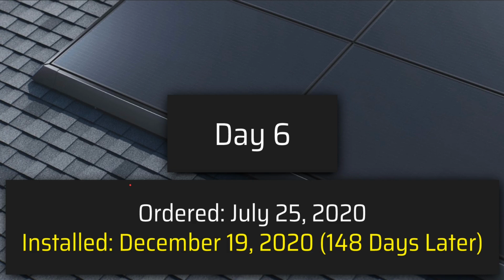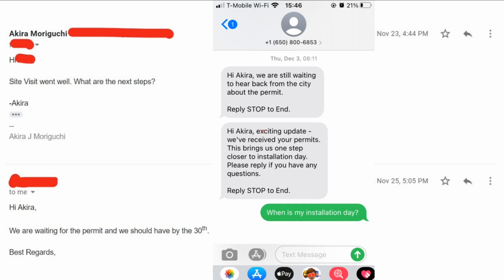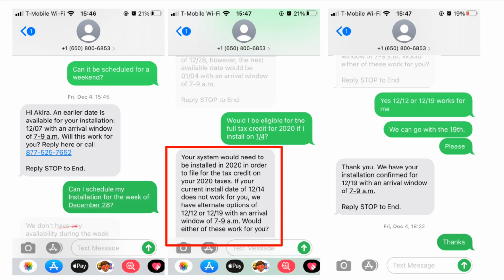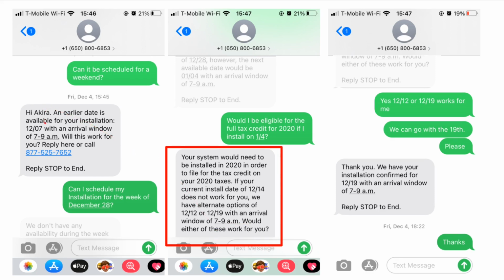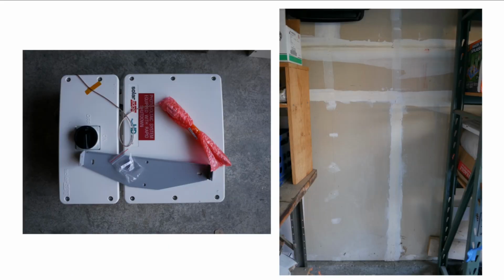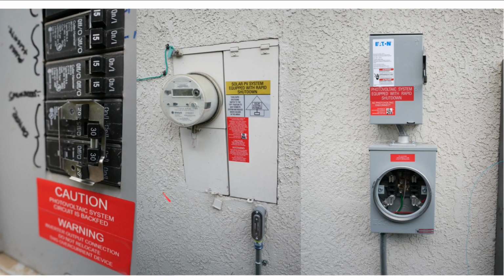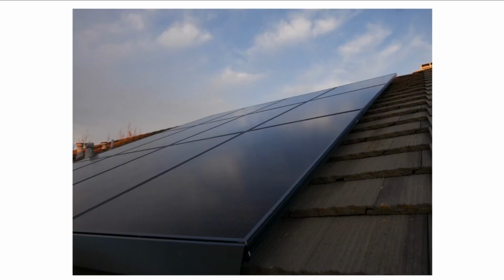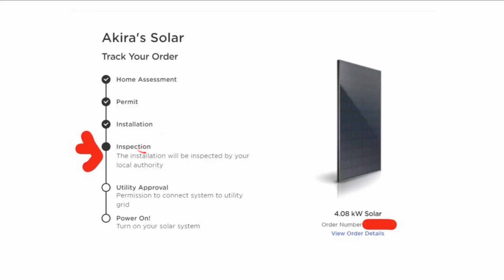Day 6 Tesla Solar Panels Installation Review - My Journey with Tesla Solar in Elk Grove Sacramento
Really though, you should go and help someone you know get a $400 award. 😉

🌞Money Talk With Akira Mission
To add tremendous value by providing free information about Investing and Personal Finance.

Should I get Solar Panels for my house in Elk Grove? Are Solar Panels Worth it in Sacramento? Which Solar Panel is the best?

The cost of Solar Panels have come down drastically over the past few years where it finally seems to be worth it as an investment. Living in the Sacramento / Elk Grove Area, I analyze whether or not Solar Panels are worth it and review which Solar Panels are the best for your home in 2020. This is a totally honest tesla solar panels review. Hopefully, you will get a good end-to-end picture of the Tesla Solar Panels Installation process from start to finish.

P.S. Tesla Solar beat's the competition and has the best price by a long shot (as of November 2020)

🔆The best (in my opinion) Solar Calculator on the internet

EGEB: Americans, solar tax credits just got a two-year extension:
"Under the federal Investment Tax Credit (ITC) for solar projects, the residential solar tax credit will remain at 26% for 2021 and 2022. The ITC will then drop to 22% for projects that begin construction before the end of 2023."

Video Description:
We finally got our Tesla Solar Panels Installed! 148 days later after we initially signed up online and the Solar Panels are now installed and passed the Elk Grove City and County Inspection. This video breaks down that process and shows pictures of the install process.

Other Videos On my Channel:

➡ Should I get Solar Panels for my Home?
In another video, I answer the questions, “Should I get Solar Panels for my House” by explaining why you shouldn’t wait any longer and how it’s a great investment.

➡My Journey  with Tesla Solar:  Day 1
I have also documented my journey signing up with Tesla Solar and will show a fully transparent experience through installation and how the Solar Panels work to reduce my monthly bill.

❓Do you have a question
(I won’t share your name if I use your question on the show)

If you think someone will get value from watching this video, please share!

I spend countless hours  researching, recording, and editing these videos. I would never recommend anything I haven't used before.)

⚡Student? Prime Student 6-Month Trial

⚡House Cleaning? Yes Please! Try Amazon Home Services

⚡Try Audible and Get Two Free Audiobooks

⚡Headphones I use - Status Audio CB-1
(P.S.These are the highest sound quality headphones I’ve ever tried under $80)